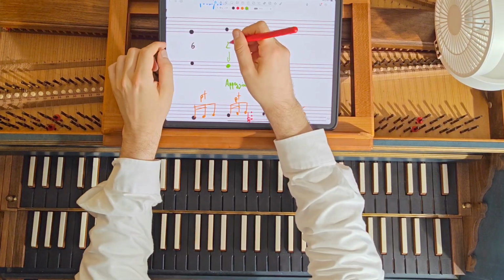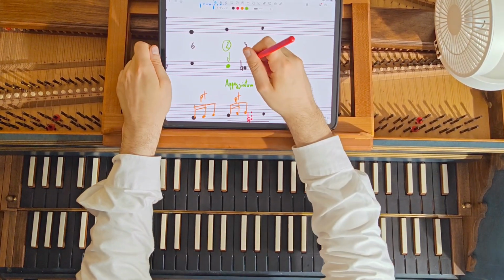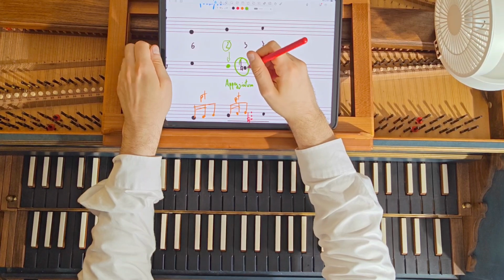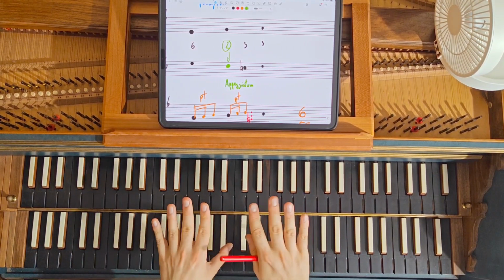Learn to Compose Classical Music - Musical Apprenticeship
Let yourself be guided on a Musical Apprenticeship journey to enhance and cultivate your musical skills, and acquire the right knowledge and tools to freely express your musical creativity!